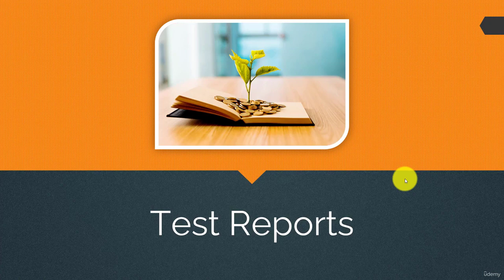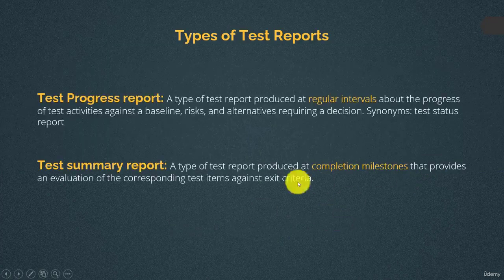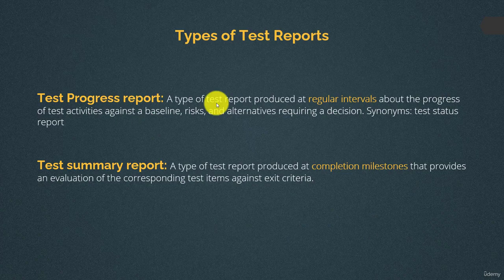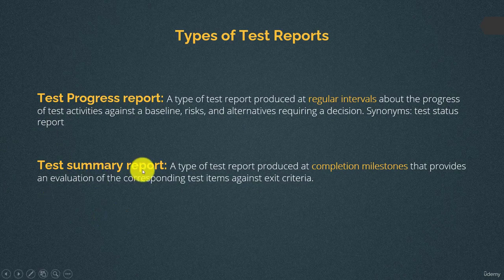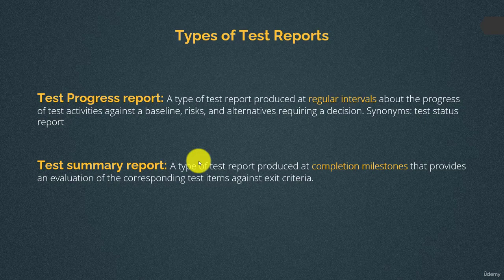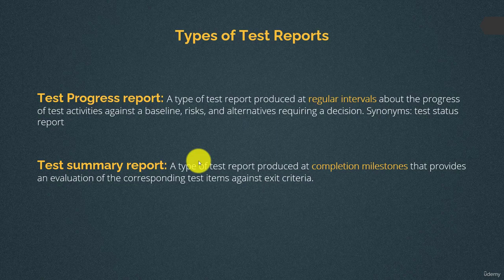001 What are testing reports and why do we need them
001 What are testing reports and why do we need them